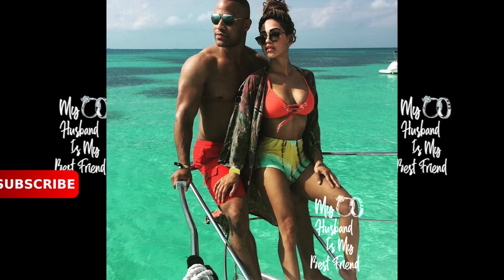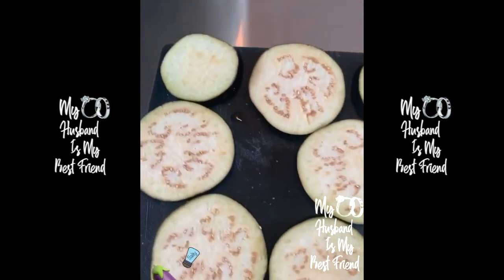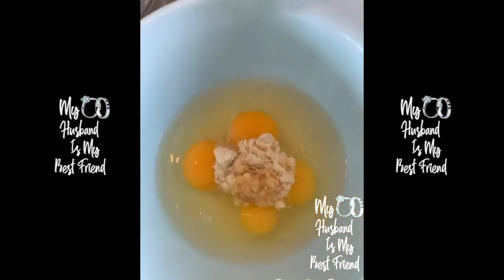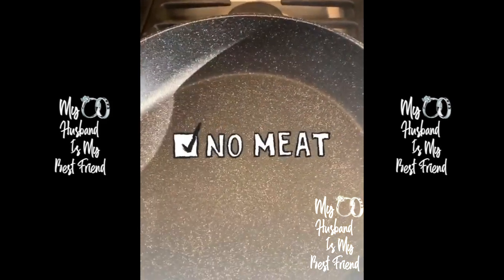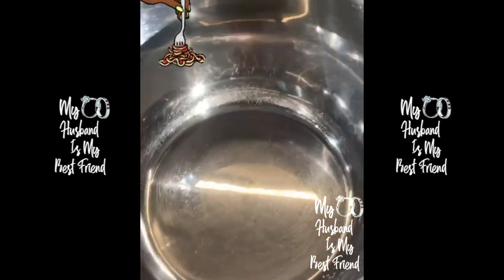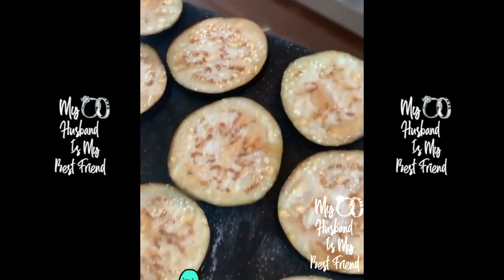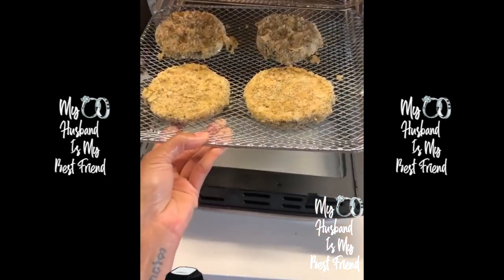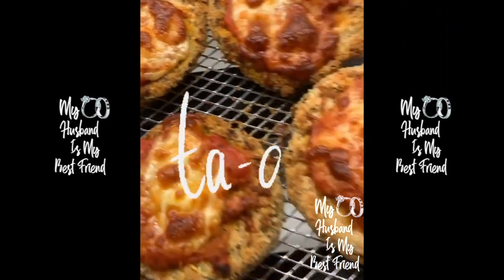Meagan Good Cooks Eggplant Parmesan For Her Husband 🍅 🍆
Are You Ready To Build A Million Dollar Business All Online?